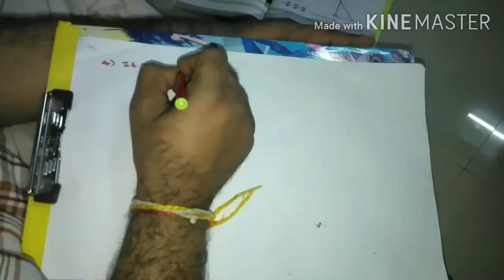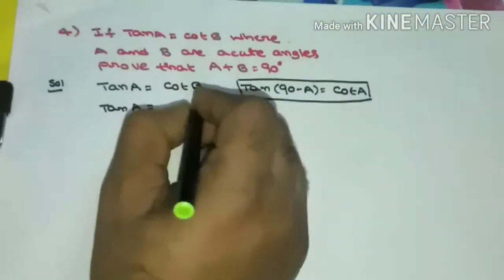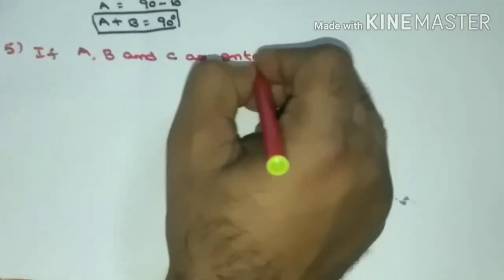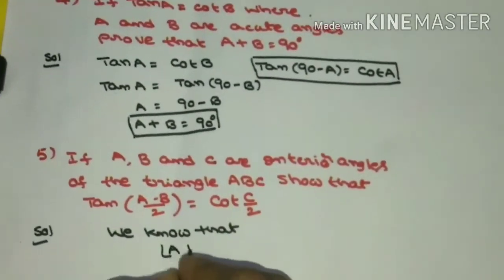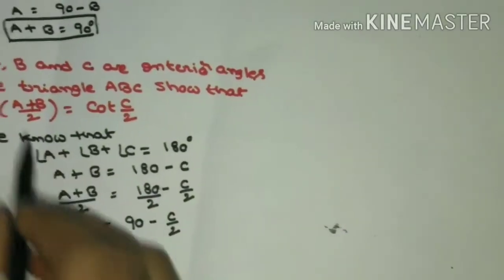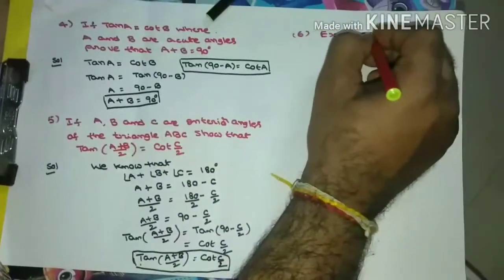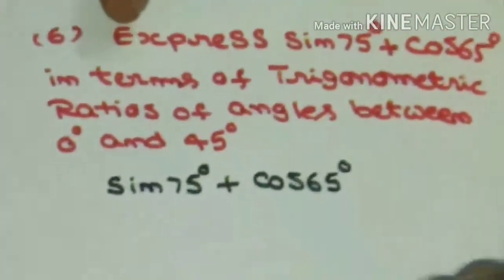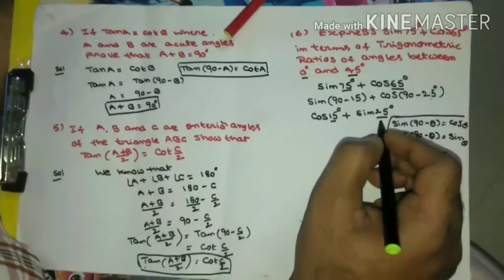Trigonometry Exercise 11.3(Part-2)